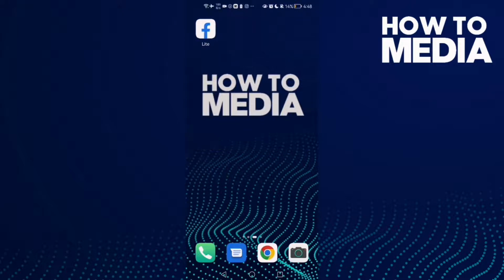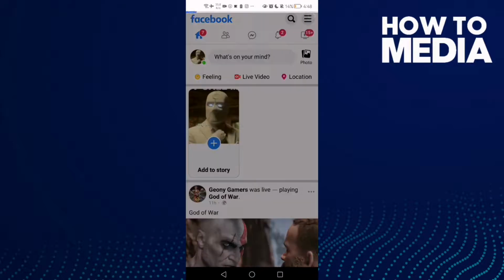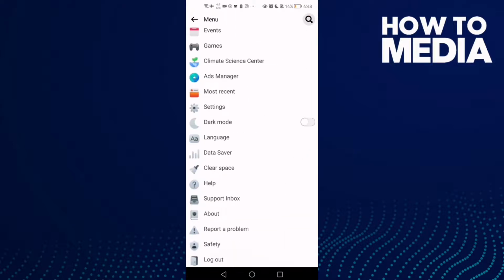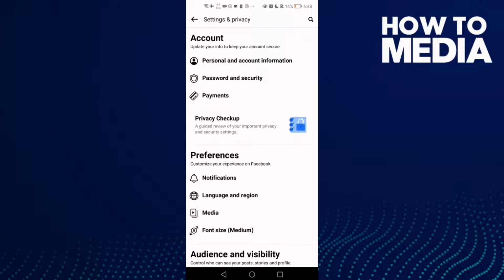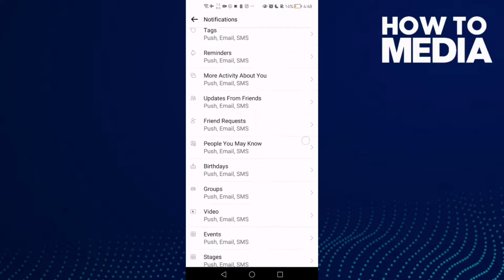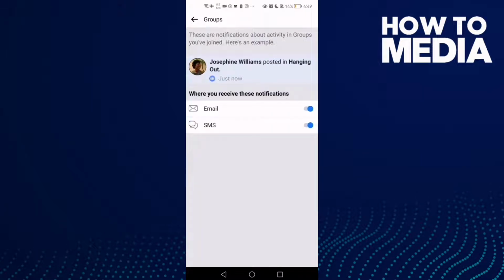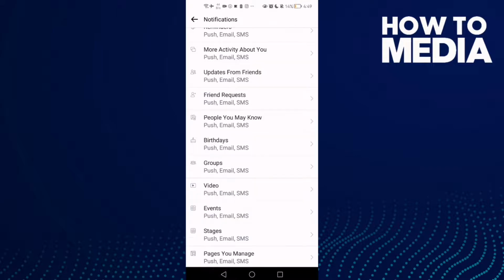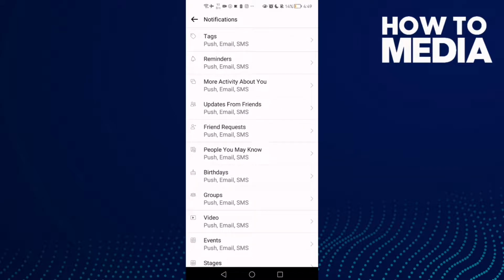How to Turn Off Groups SMS Notifications on Facebook Lite App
in this video we discuss :